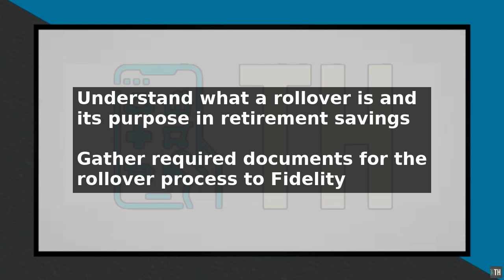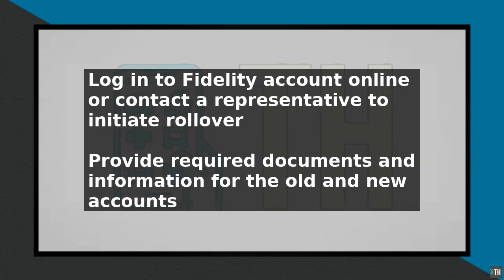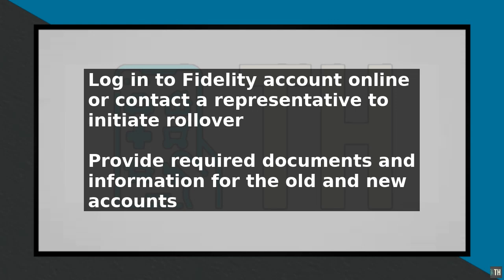Fidelity How To Rollover 401K (2025)